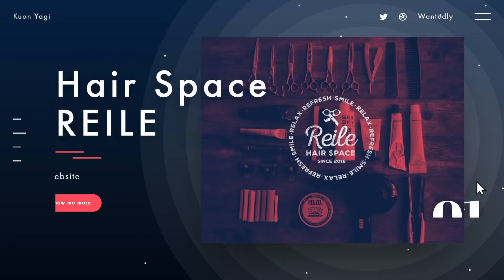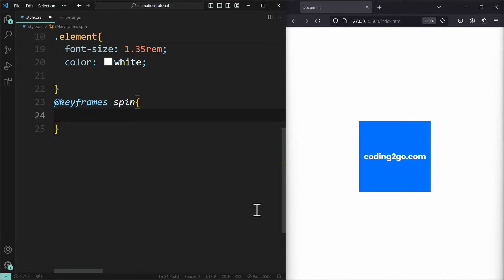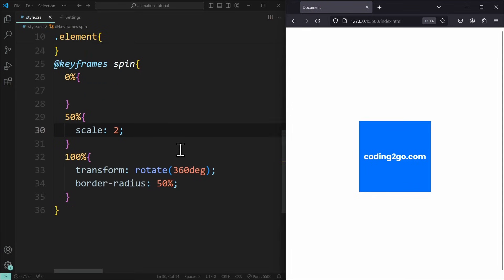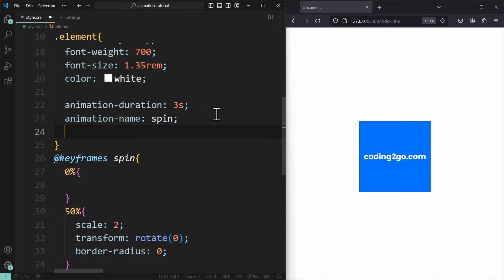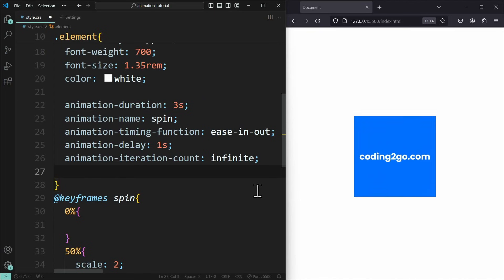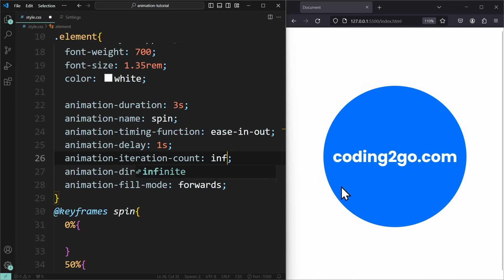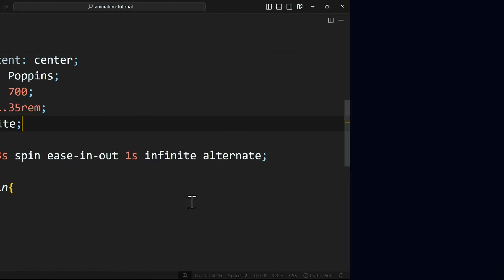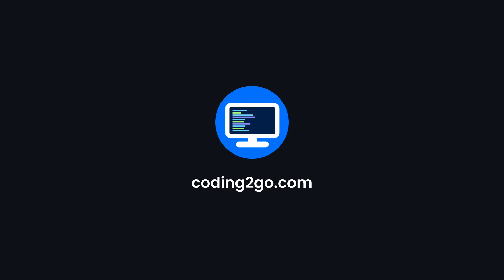Learn CSS Animations in 9 Minutes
Learn CSS animations in 8 minutes | Animations Crashcourse | every animation property explained | Loading Animation Project Tutorial

In this tutorial, you'll learn:
- What CSS animations are and why they're useful
- How to create simple CSS animations using @keyframes
- When to use css transitions and animations
- How to play css animations with javascript

These CSS animations properties will be explained in the video:
animation-name: spin
animation-duration: number in s
animation-timing-function: linear, ease, ease-in, ease-out, ease-in-out
animation-delay: number is s
animation-direction: normal, reverse, alternate
animation-iteration-count: number, infinite
animation-fill-mode: forwards
animation-play-state: running, paused

Example for animation shorthand:
animation: 3s spin ease-in-out 1s infinite alternate running;